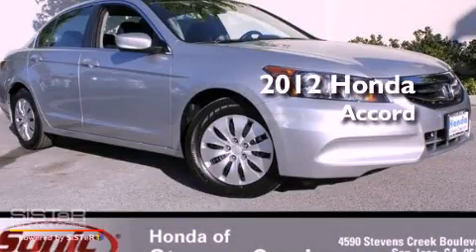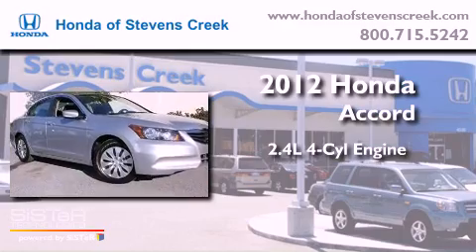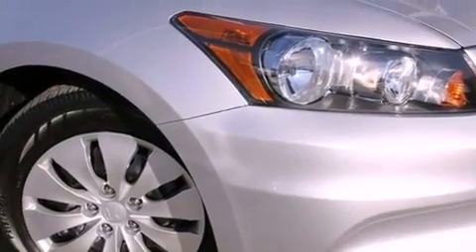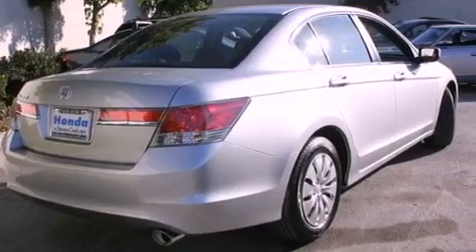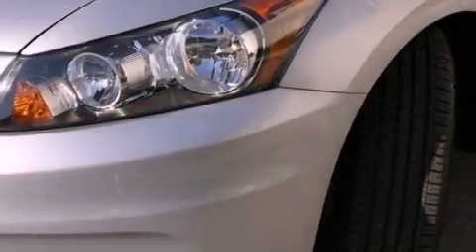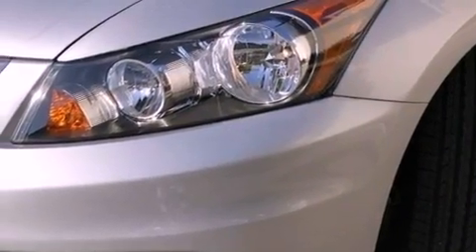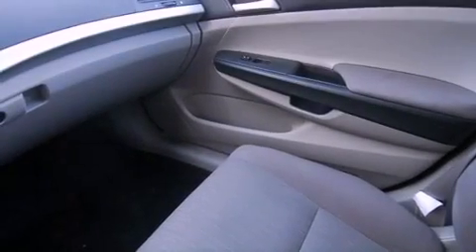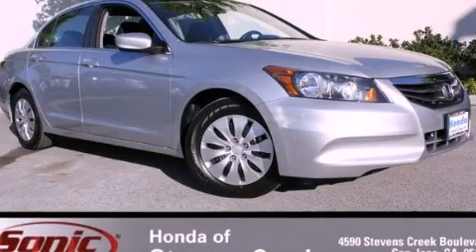2012 Honda Accord San Jose CA 95129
Year : 2012
 Make : Honda
 Model : Accord
 Engine : 2.4L I-4 cyl
 Trans . : 5-Speed Automatic
 Exterior : Alabaster Silver

 Interior : Gray

 2012 Honda Accord San Jose CA